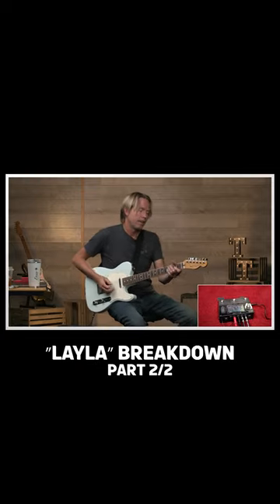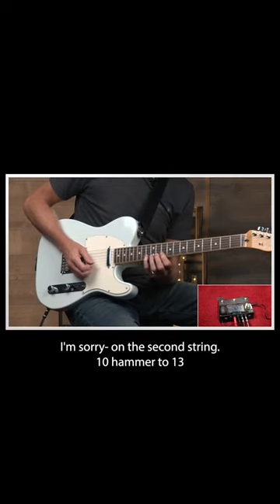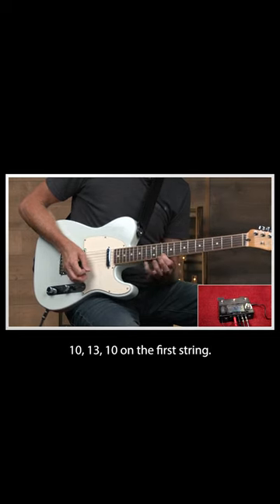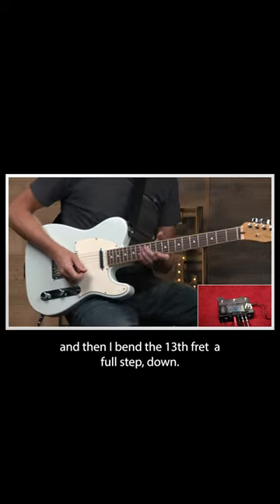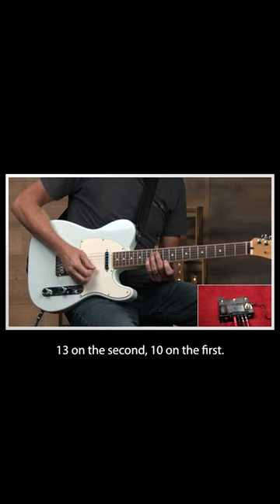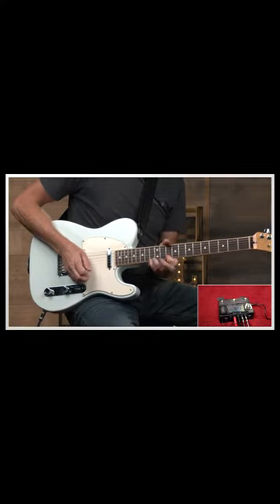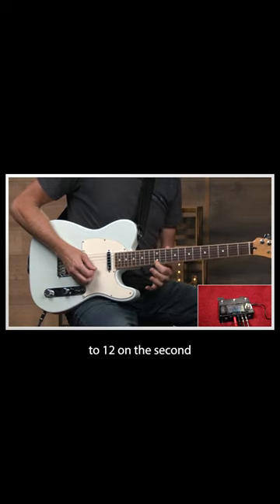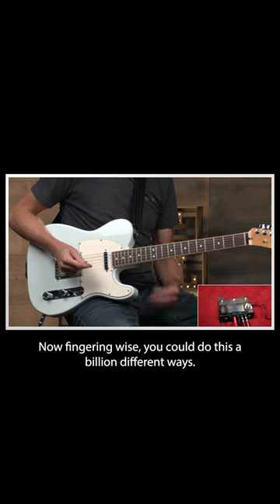Eric Clapton's classic song, "Layla", broken down for you 🤘